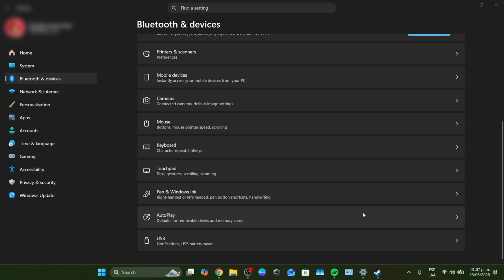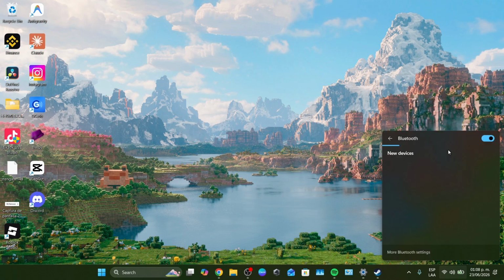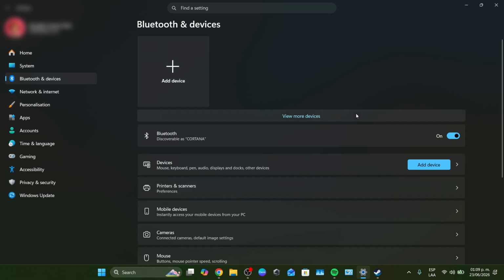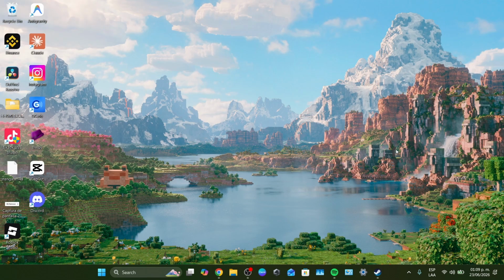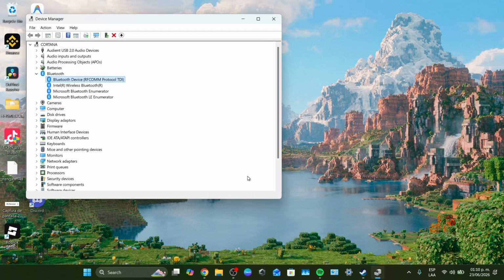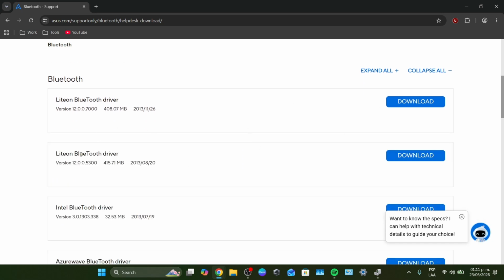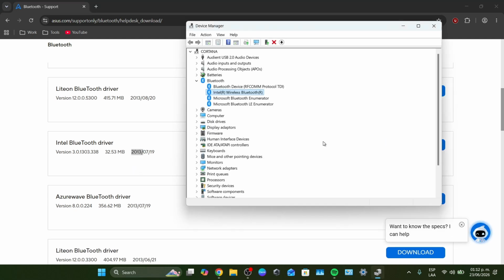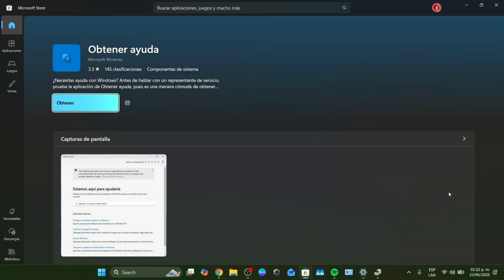How to Fix Bluetooth Not Connecting on PC (2026) | Easy Windows Bluetooth Fix Guide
Is Bluetooth not connecting on your PC? In this easy step-by-step tutorial, you'll learn how to fix Bluetooth connection problems on Windows 10 and Windows 11.

I'll show you several proven solutions for common Bluetooth issues, including Bluetooth devices not pairing, Bluetooth not finding devices, connection errors, outdated drivers, and Bluetooth suddenly stopping working. You'll learn how to restart Bluetooth services, update drivers, run Windows troubleshooters, and reset Bluetooth settings to get your devices connected again.

Whether you're trying to connect headphones, speakers, a mouse, keyboard, controller, or another Bluetooth device, this guide will help you troubleshoot and fix Bluetooth problems quickly.